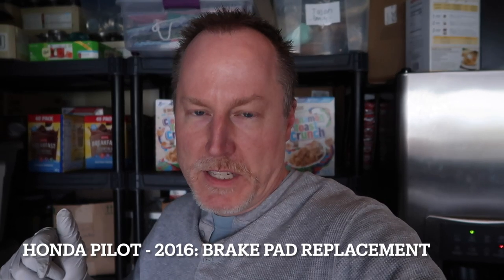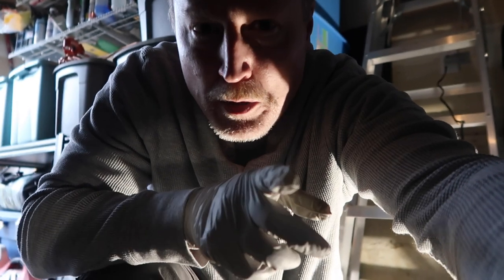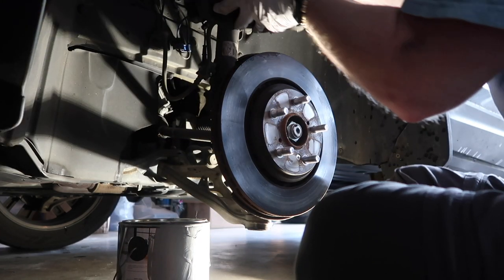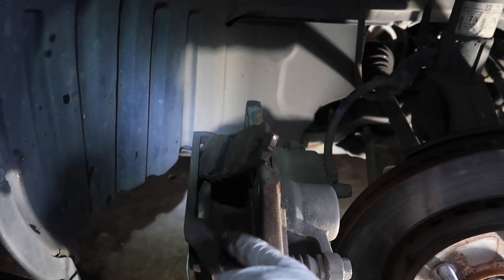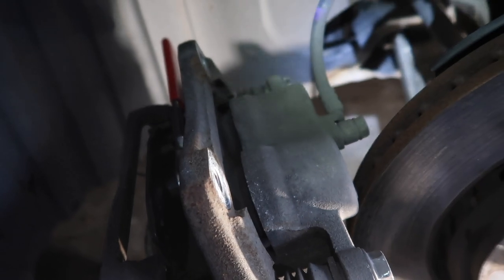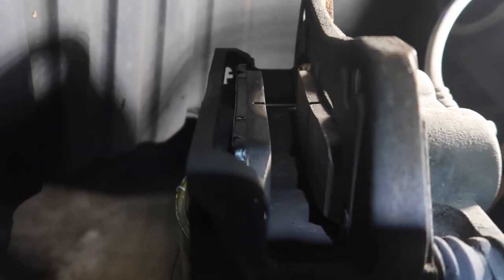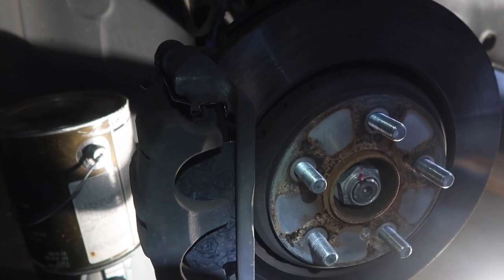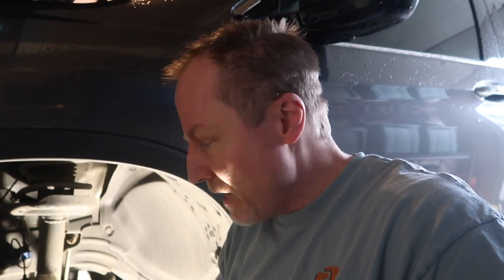DIY BRAKE PADS ON HONDA PILOT - 2016 | HOW TO PUT NEW BREAK PADS ON 2016 HONDA PILOT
AMAZON FAVORITES:

TRAVEL BACKPACK & Cubes:

Travel Compressions Bags:

LUG TRAVEL BAG:

MICROFIBER BEACH (TRAVEL) TOWELS:

GoPro HERO9 BLACK CAMERA:

Canon PowerShot G7X Mark II Digital Camera:

Monitor Stand Riser Desk Organizer:

Bookshelf for Desktop Storage:

ART MARKER SET:

CURRENT PHONE CASE:

FETCH APP -2000 BONUS points w/ REFFERAL CODE:
5KKJA